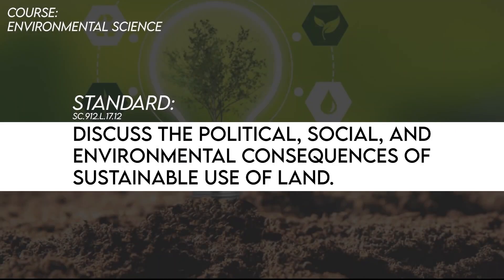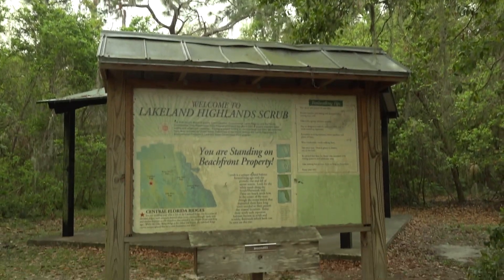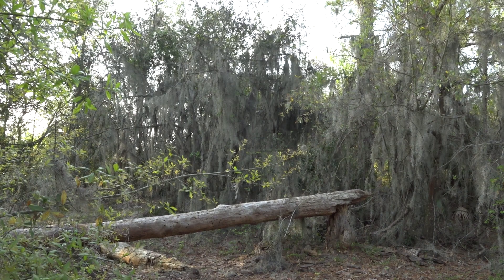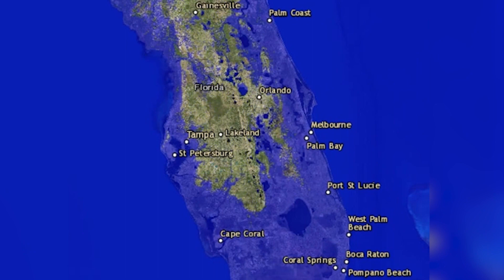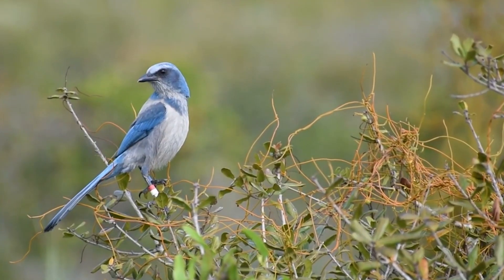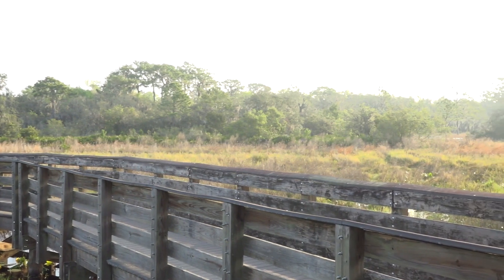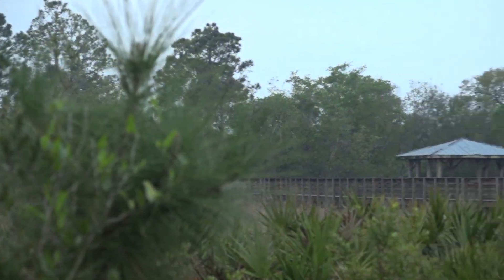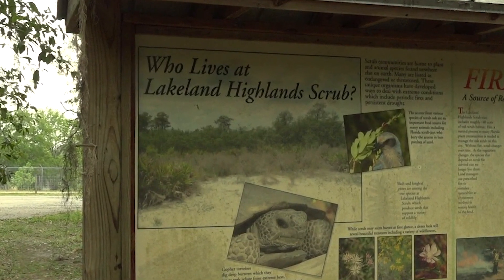2023 - Kathleen High School - Instructional Academic - Sustainable Land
This video was produced by IgnitionTV as a part of Kathleen High School in Lakeland, Florida.